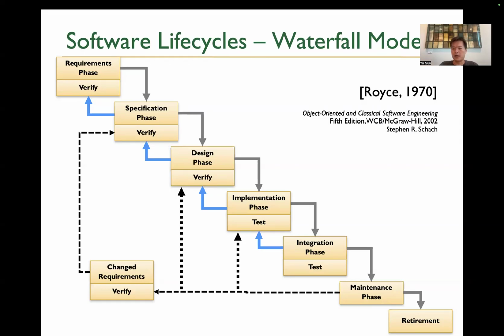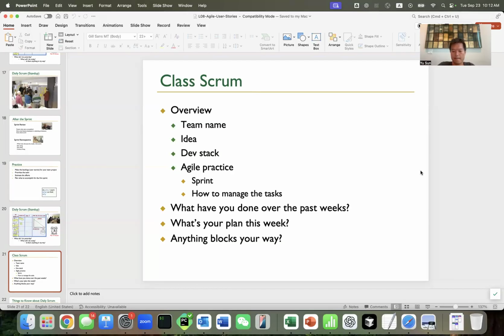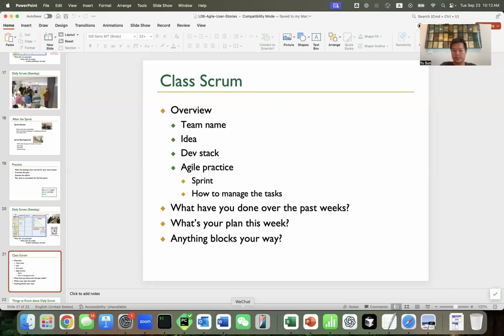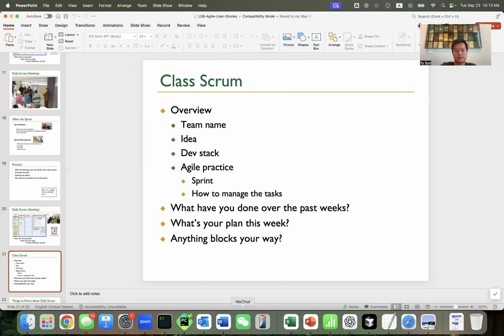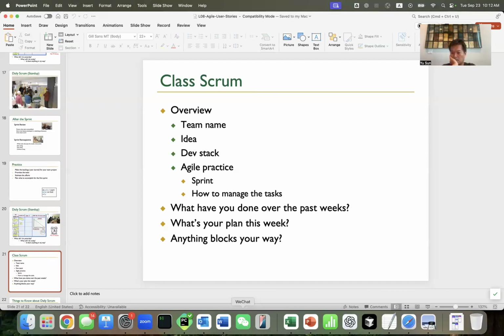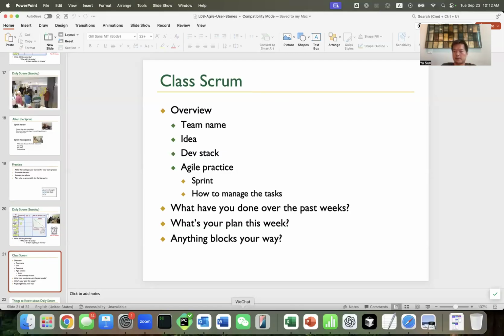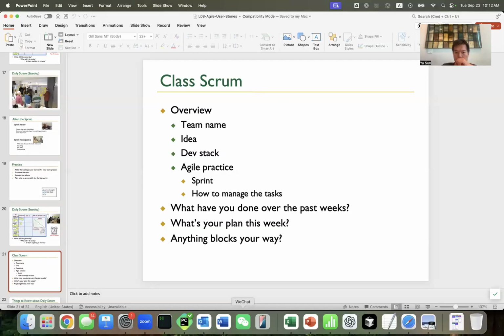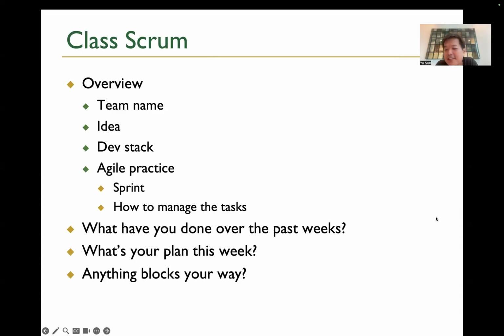CS4800 - Lecture 08 - Agile Development (2)